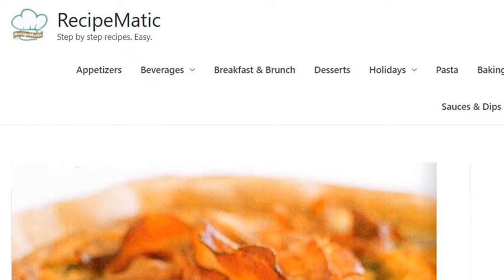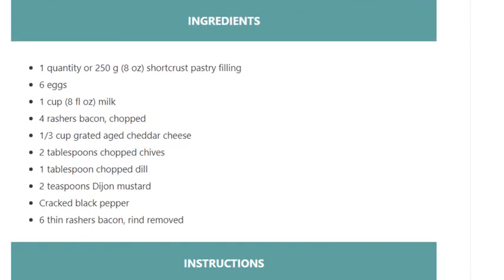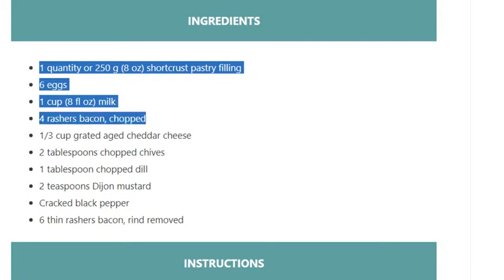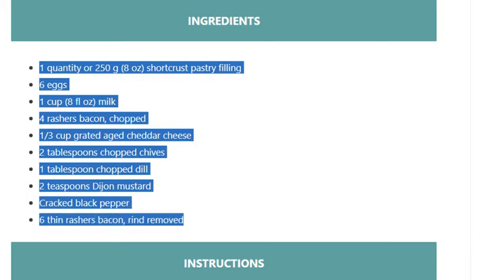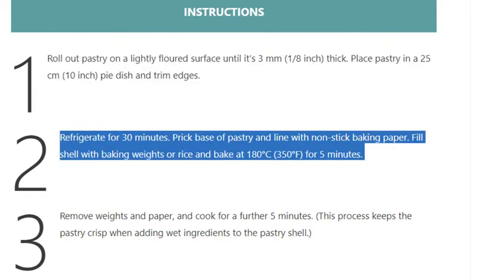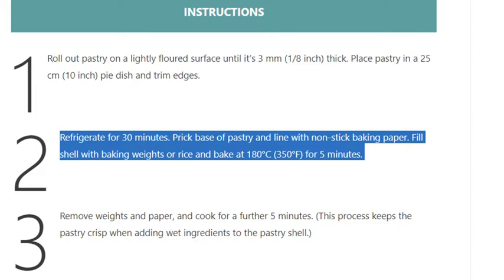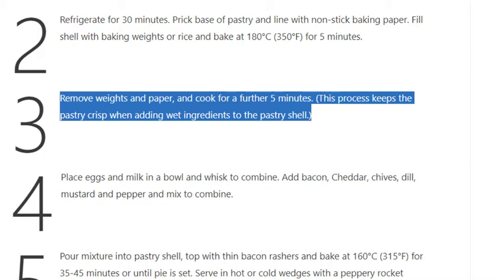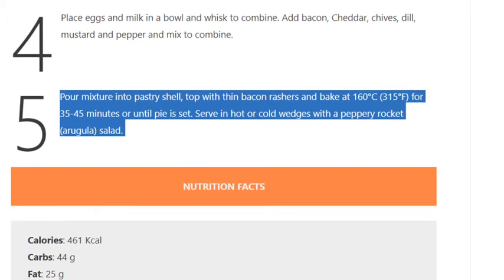Bacon and Egg Pie Recipe